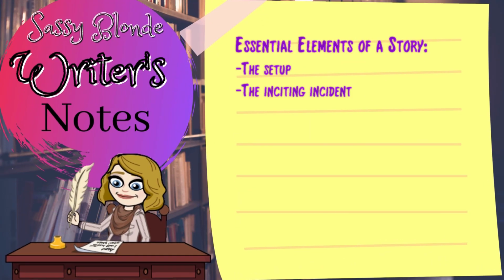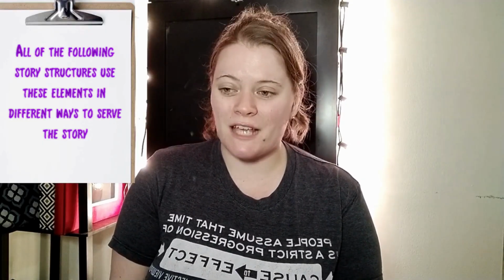Story Structures Part 2: Hero's Journey and 2 Act Structure Deep Dive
It makes sense to say an episode of Friends and Lord of the Rings aren't going to unfold the same way, right? But what if I told you an episode of Rick and Morty might follow the same plot structure as The Hobbit?

Today we are doing an in-depth look at two specific types of story structure. One of them is pretty well known, the other is quite common even if you don't know it by name.

Different stories must be told in different ways and there are many SO MANY different ones to choose from. Today I’m going to tell you all about the different ones you can use and where they are most commonly used.

Timestamps
Introduction 00:00
Recap of story elements 00:44
How this will help you as a planner, pantser/discovery writer, or in the editing phase 1:00
The Hero's Journey 2:07
Spoilers/Examples: Lord of the Rings, Rick and Morty
Two Act Structure
Two Act Structure In Musicals 4:11
Spoilers for: Hamilton, Fiddler on the Roof, Wicked, West Side Story
Two Act Structure in Sitcoms 5:35